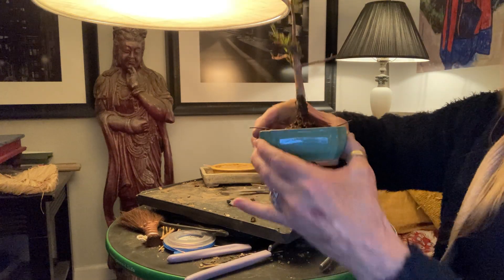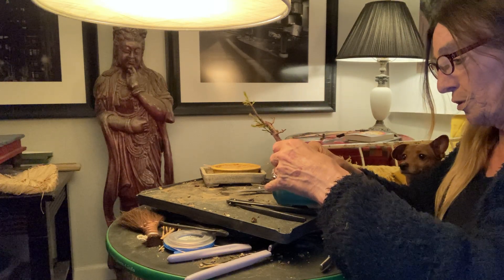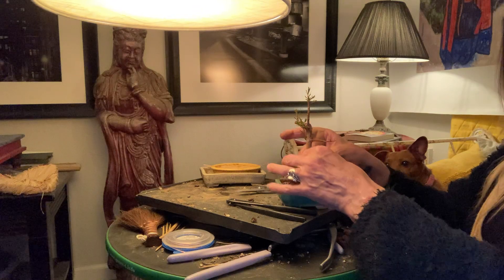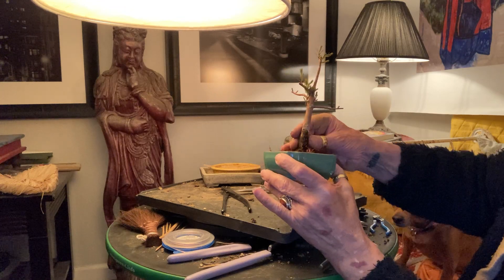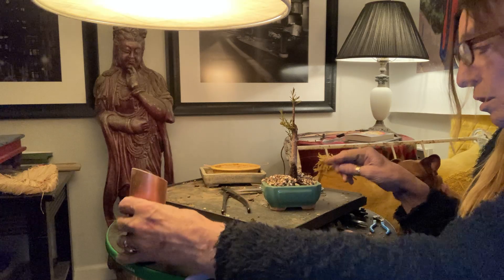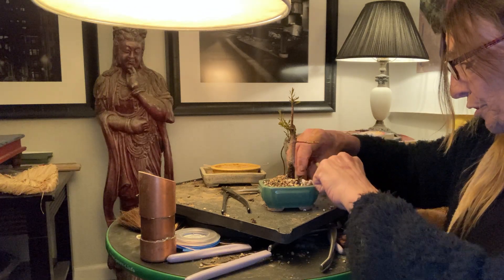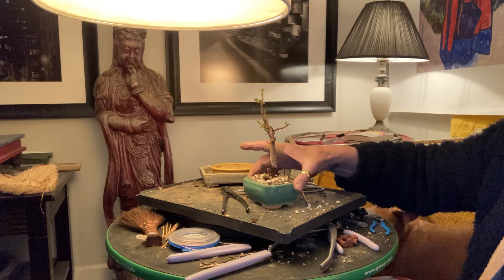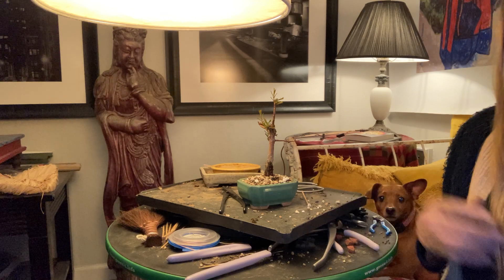Patricia O'Connor, The Bonsai Balcony: Part Two. Bald Cypress repot.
Our foul weather won out over our bandwidth giving us this wonderful part two. In part two I finish potting up this Bald Cypress Shohin all in all it was a quick In-Out nobody hurt kinda repot, and that pretty unglazed round pot is one I have in mind for a future pine repot, The pot selected for this tree makes good sense as it will hold the roots back and slow this tree roll somewhat. This little tree has a good base and its proportions work well with this little glazed pot, its color goes well with our tree and it reminds me of water.